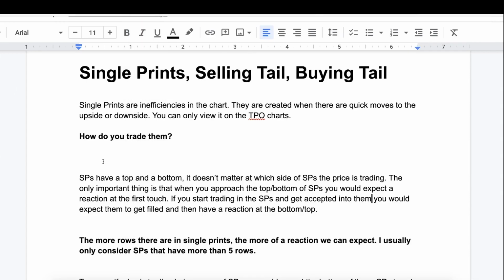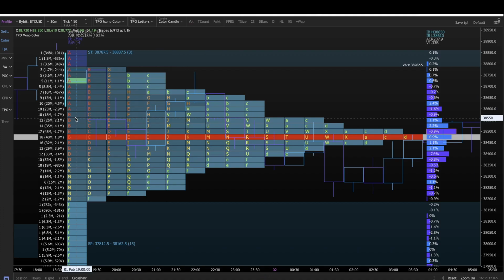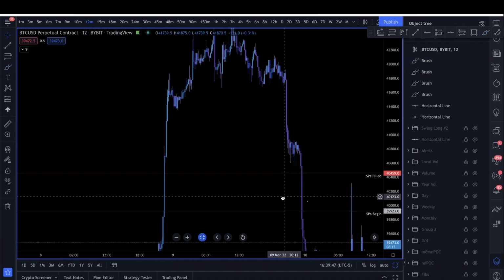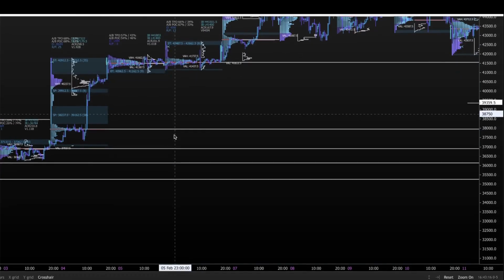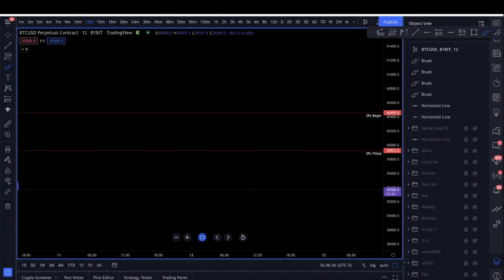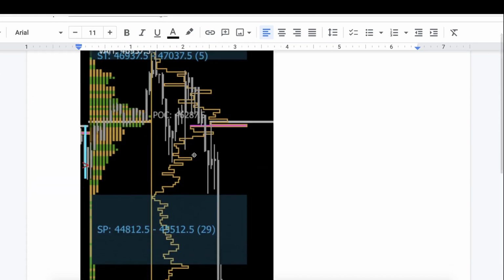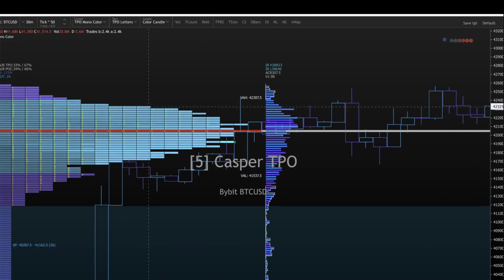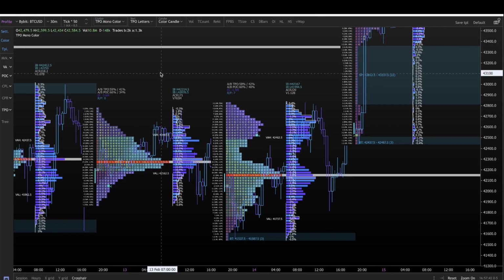11 Session 11 Single Prints Buying Tails Sellng Tails